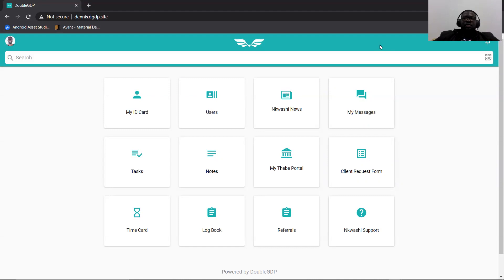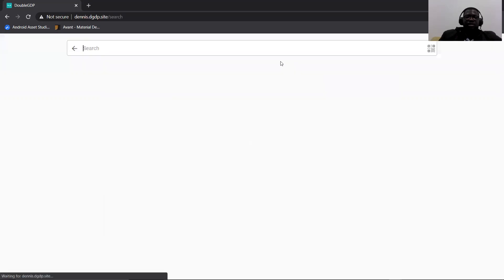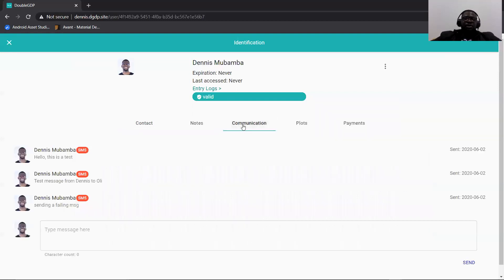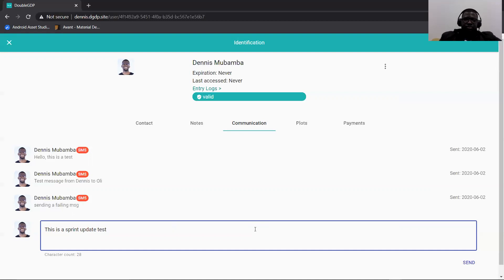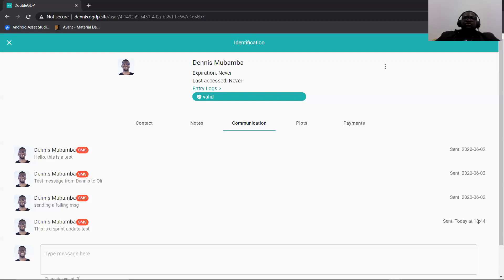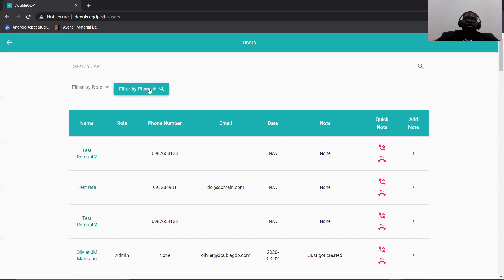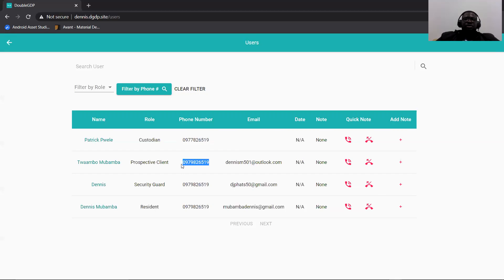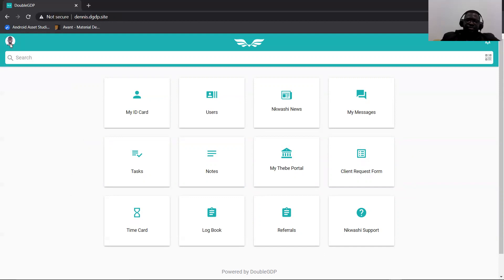Engineering Sprint Update 2020-06-10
1. Communications Tab
2. User filtering